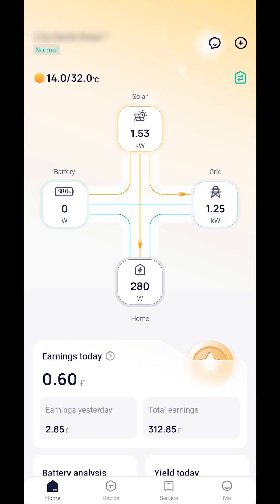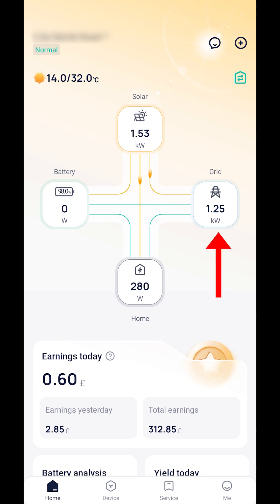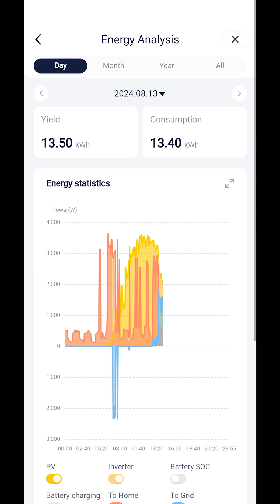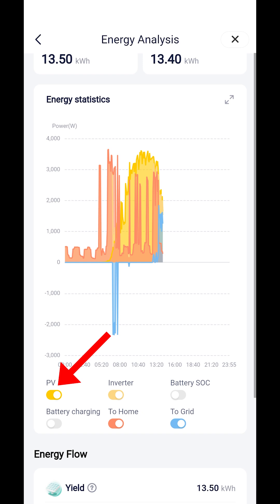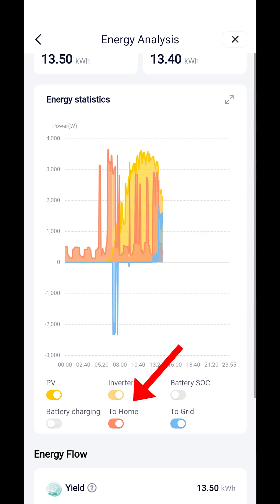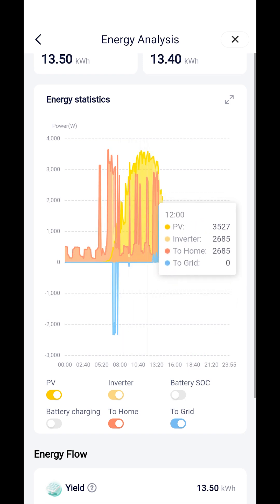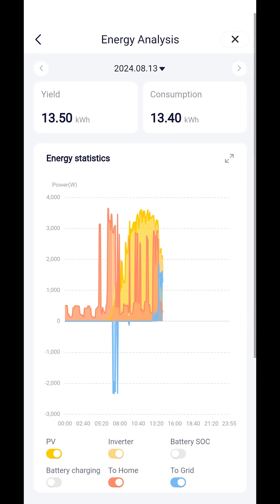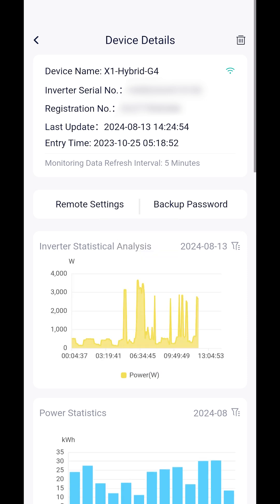Understanding Your SolaX Solar PV System - SolaX Cloud App Tutorial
This quick guide will teach you the fundamentals that you need to understand your SolaX System.